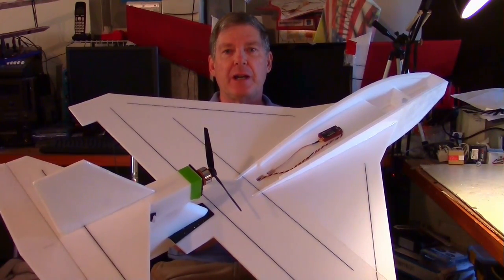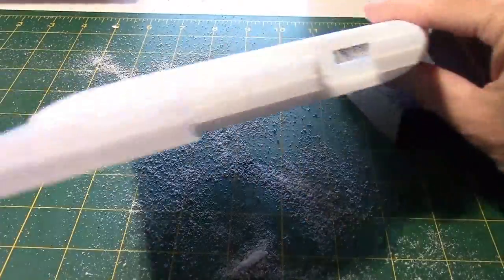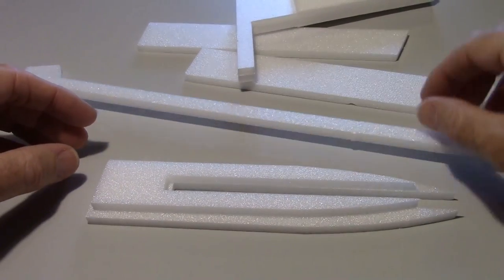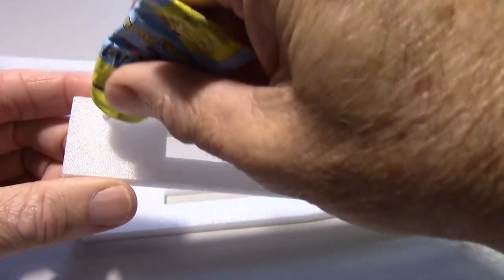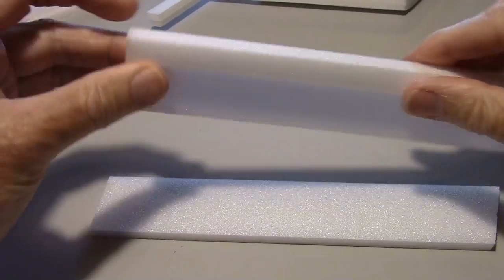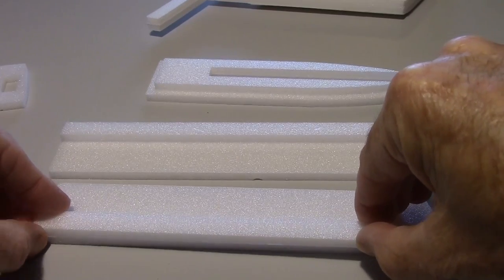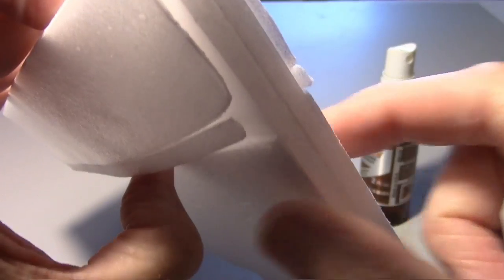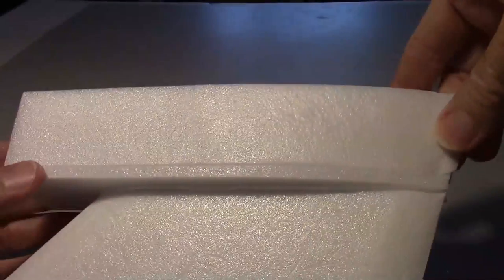ModelAero Polaris XL Sea Plane Build Series for FPV - Part 6 - Nacelle Build and Attach Pedestal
In this video ) we build the Nacelle and attach to the pedestal of the Polaris XL. Nacelle involves heating and bending the Depron provided in the Model Aero Kit.

Specifications:
Span: 38.5"
Length: 53"
Wing area: 606 sq in
Weight RTF: 28 to 34 oz
Wing loading: 7oz/sq ft

Parts:
Motor: Spin Max 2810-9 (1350 kv) $34.95 *Recommended*
ESC:   Spin Max 40 amp ESC $29.95
Heatsink: ESC Heat Sink $4.95
Servos: 11 gram metal gear servos (3 pcs) $33.00 Save $5.00!
Receiver: EZUHF $63
Select Battery: 2200 3S LiPo battery 30C $31.95
Shipping 12.95
Total $280.70

3M Super 77 Spray Adhesive $10

Specifications:

Span: 38.5"
Length: 53"
Motor: Spin Max 2810-9 or 2212-6
Battery: 2100 to 3000 mAh 11.1V lipo
Speed control: 40 amp
Receiver: 4 channel